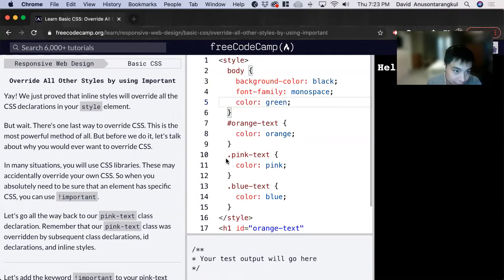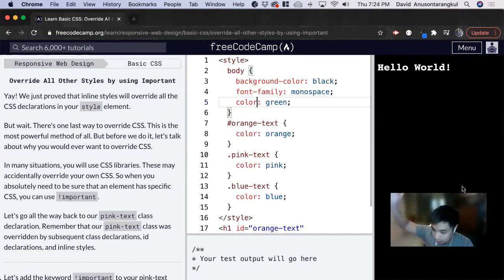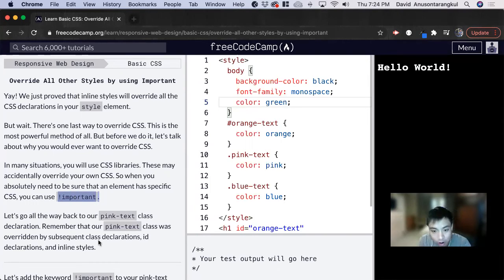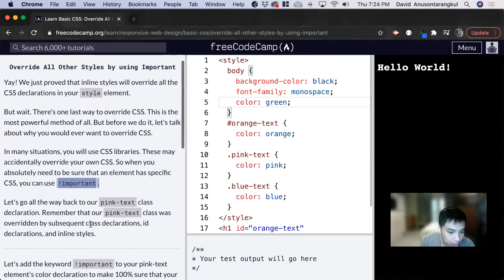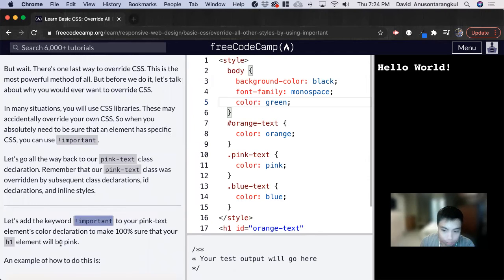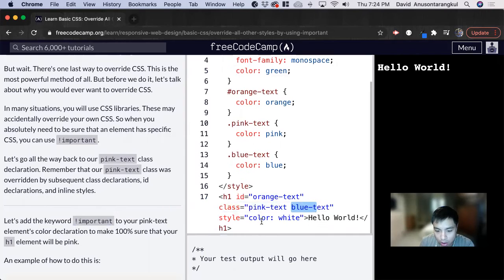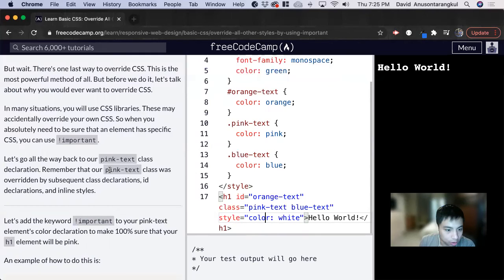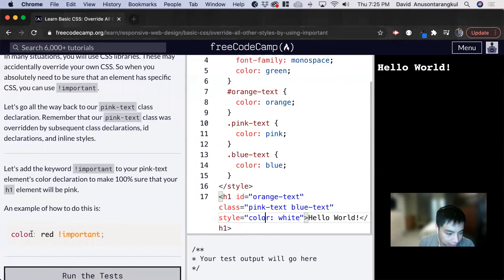Override All Other Styles by using Important (Basic CSS) freeCodeCamp tutorial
Certification: Responsive Web Design
Course: Basic CSS
Lesson: Override All Other Styles by using Important
freeCodeCamp tutorial

In this lesson, we learn how to use the "important" keyword in CSS to override any conflicting styling.